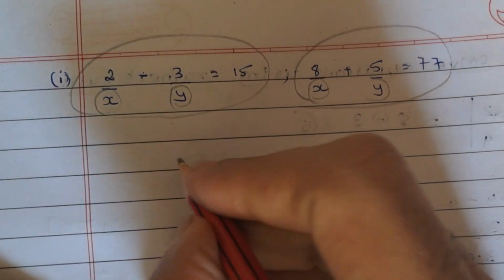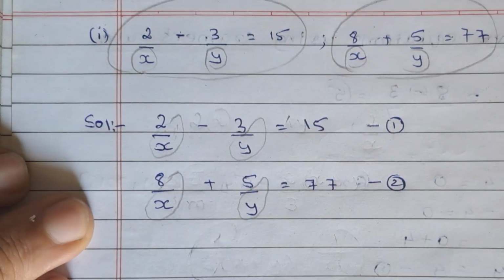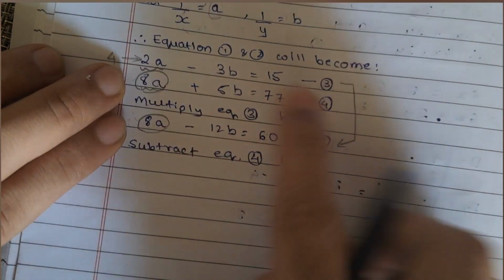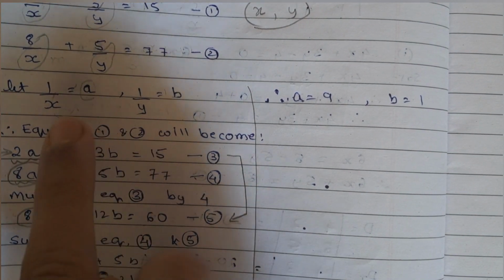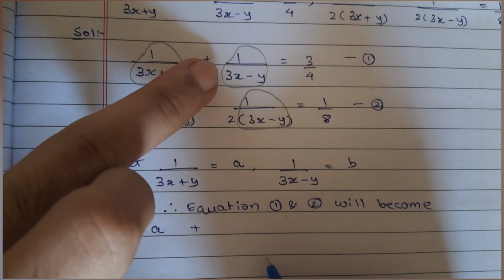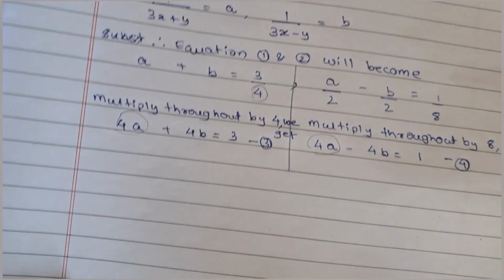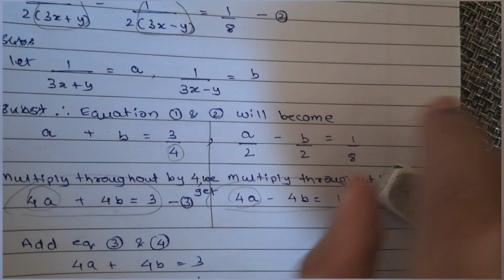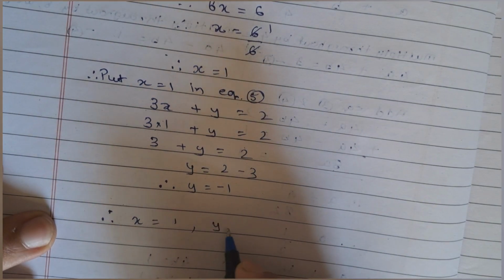Linear equations in two variables - Lect 5